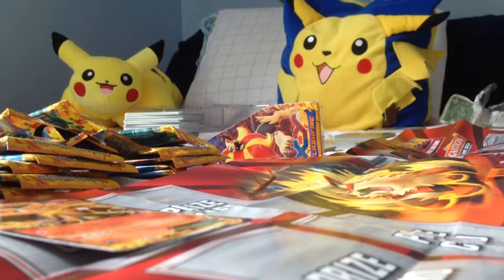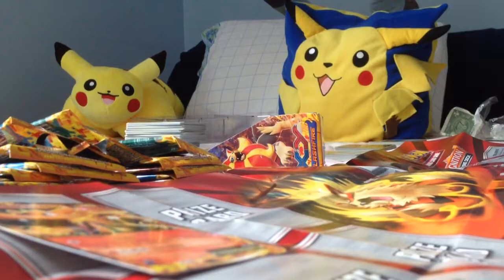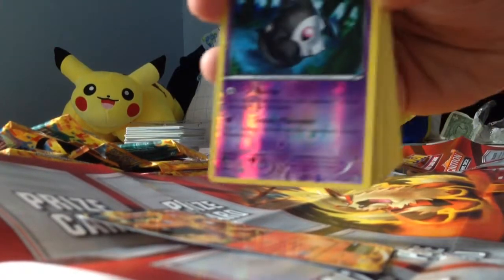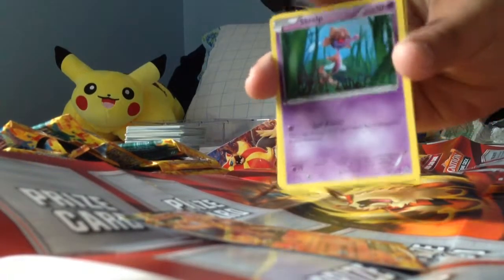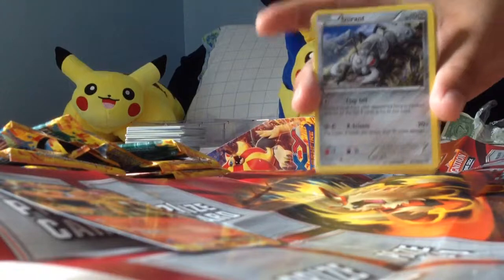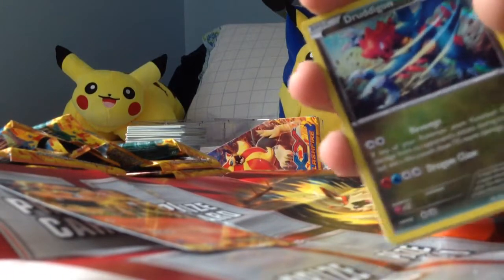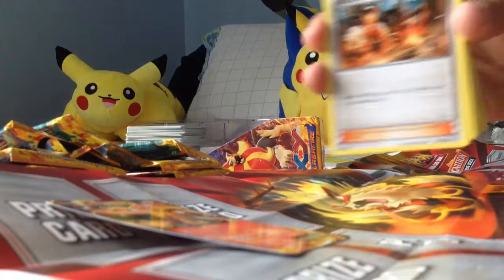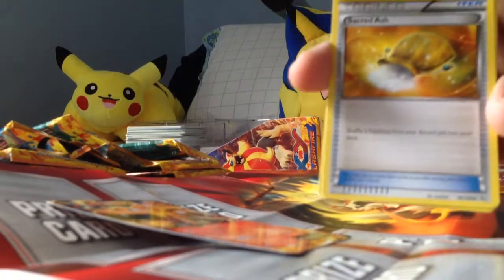Pokemon FlashFire X/Y Booster Box Opening - Part 1